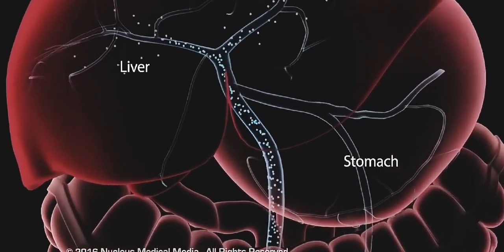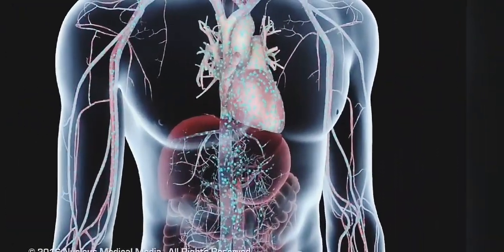medicine absorbtion in body.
in this channel you know about.medical.lab tests and all over informations about medical field like lab tests . medicines .and diseases .